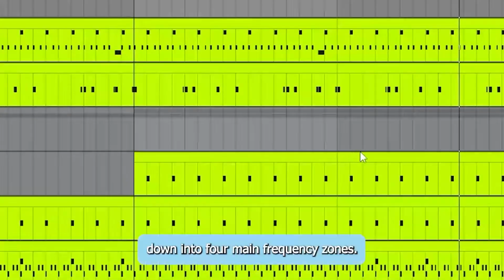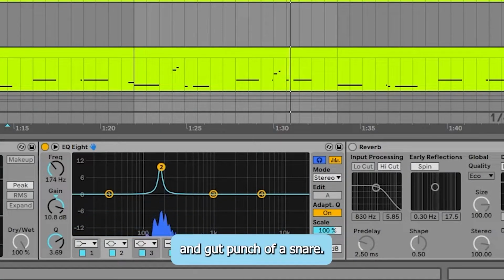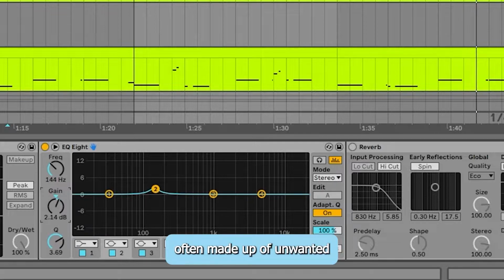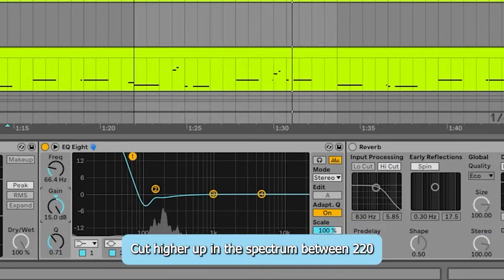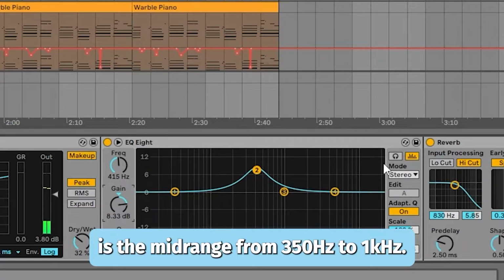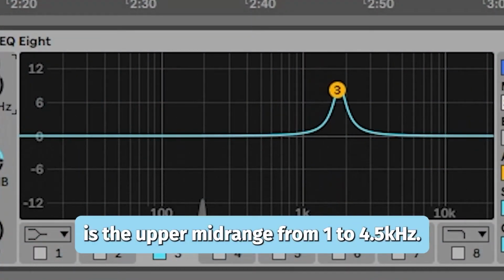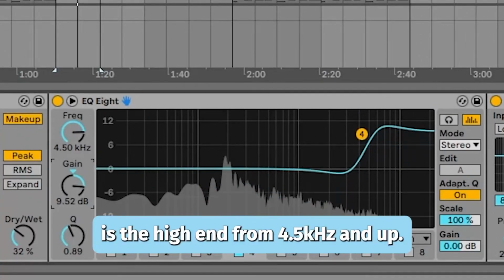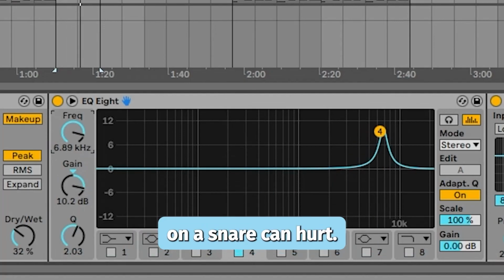How to EQ Your Snare Drum for Optimal Tone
In this video, we show you how to EQ your snare drum for optimal tone. EQing your snare can be a great way to adjust the tone to fit the style of music you're playing. We'll show you how to adjust the low end, high end, and midrange of your snare to get the perfect sound